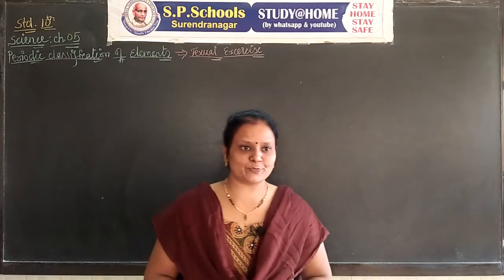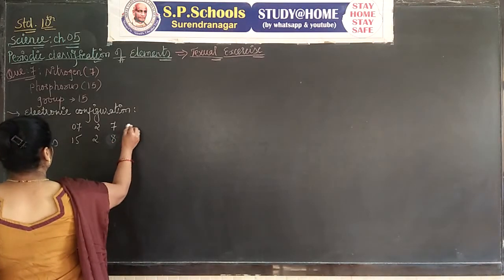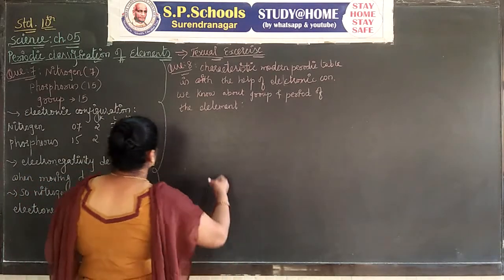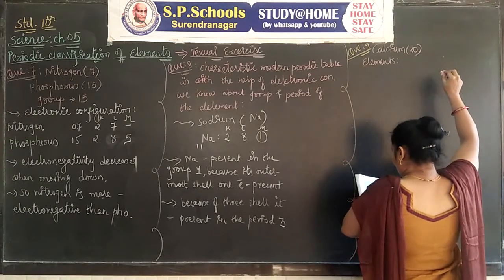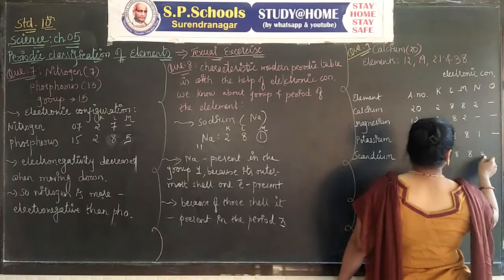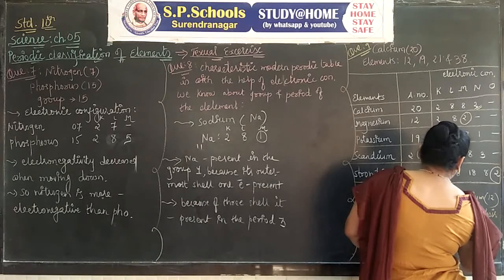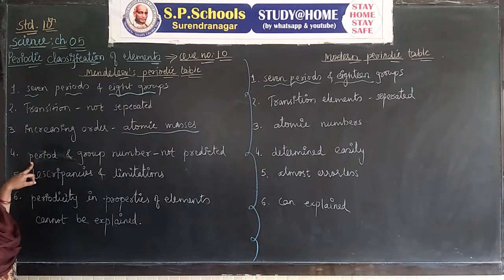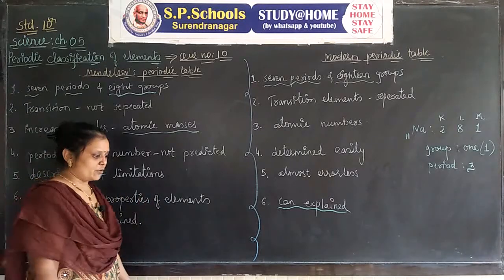STD - 10 CBSE |SCIENCE LEC - 131 | S P SCHOOL SURENDRANAGAR